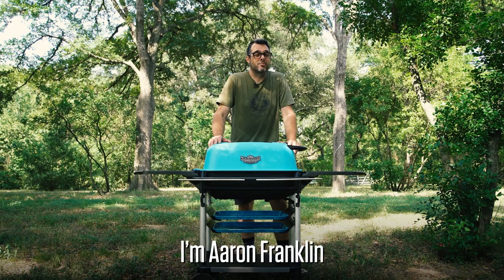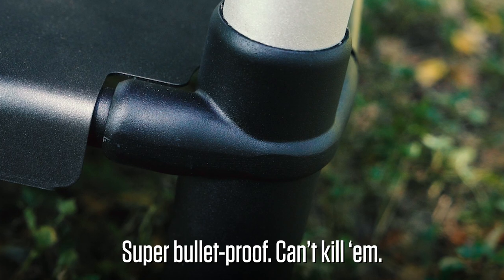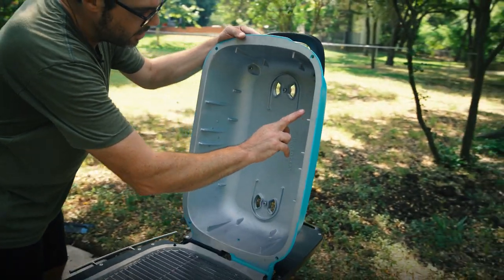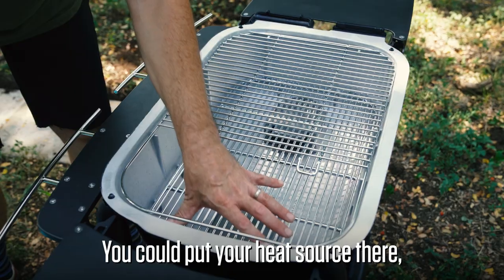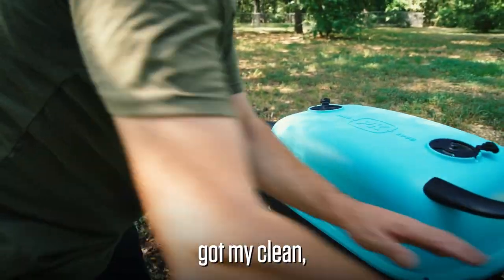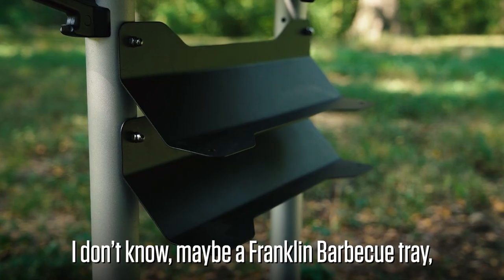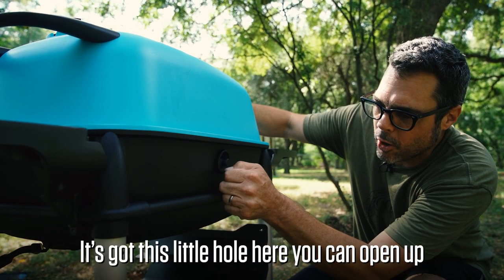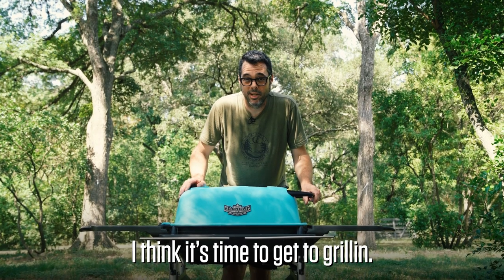PK Grills x Aaron Franklin Grill Collaboration – PK300AF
For the first time ever, we've created a custom grill in collaboration with Aaron Franklin – the PK300AF. Aaron discovered the Original PK grill way back in the day, and fell in love with its design and performance. Over the years, Aaron’s constant engagement with the Original PK led to a friendship with the folks behind the brand. Thus, a hot-rodded PK was born, resulting in this Special Edition PK+Franklin Grill.

The PK300AF is now available at PK dealers . Visit pkgrills.com to find a dealer near you.